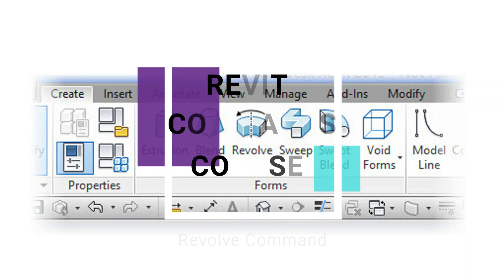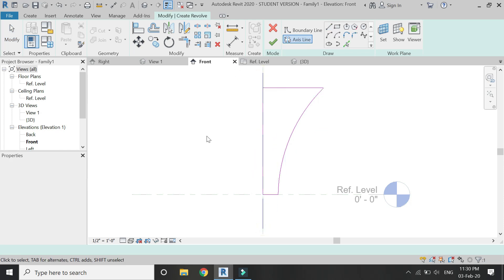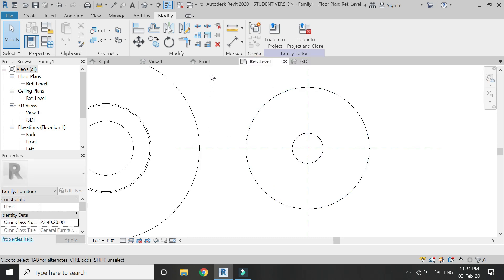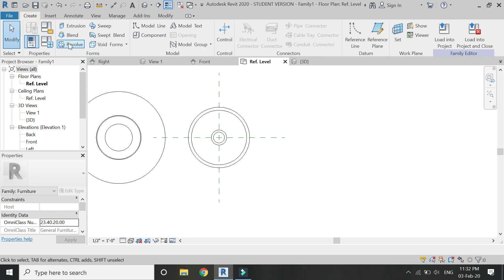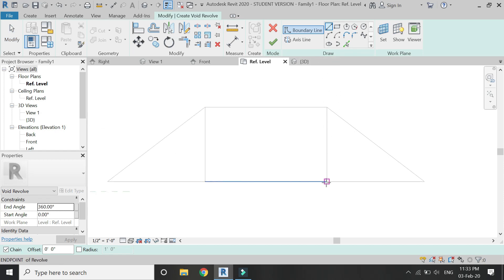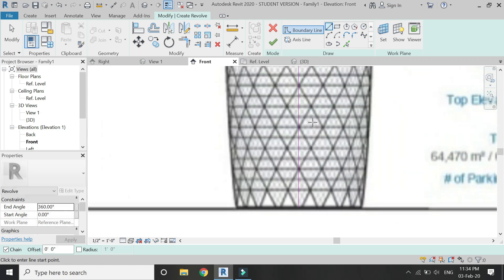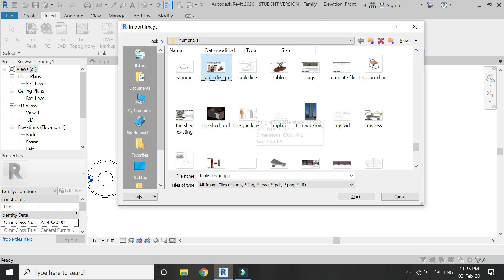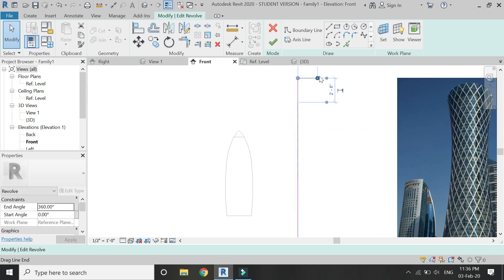Revit Commands Course - Revolve Command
In this video, I have given a demo on the revolve command which is used in creating different family files in Revit.